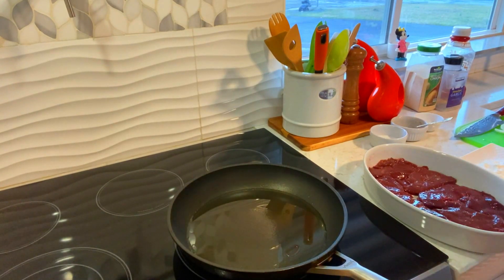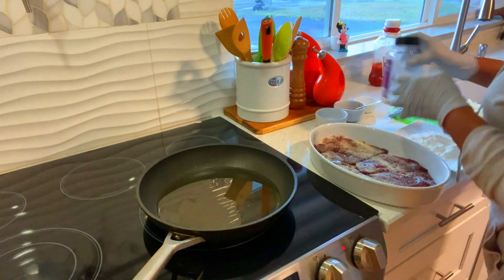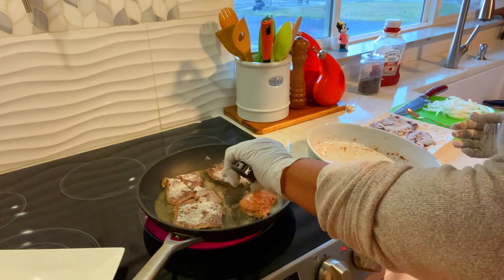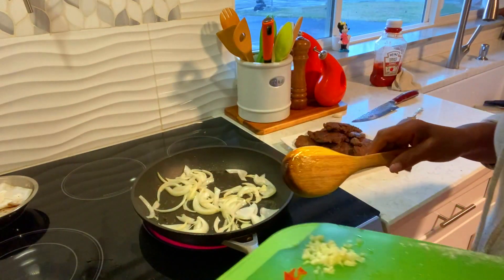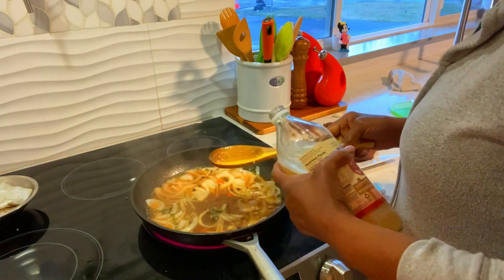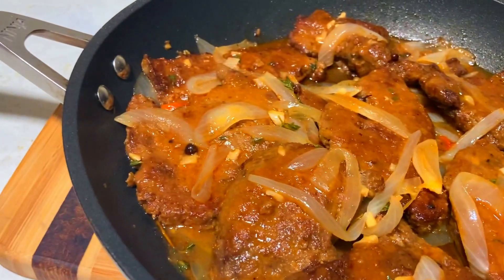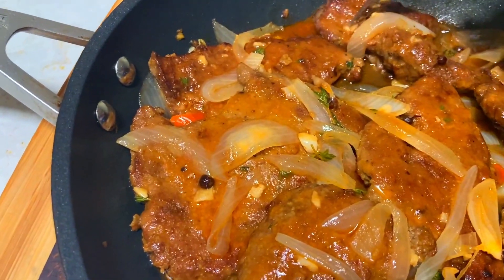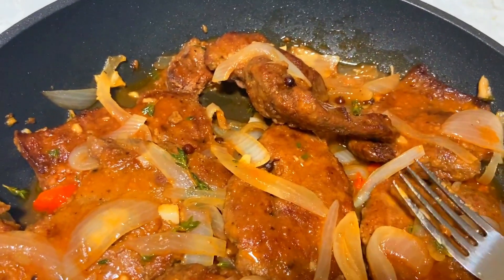How To Make Jamaican Style Liver! | M.J.'s Kitchen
Todays video of M.J.'s Kitchen we are making Jamaican Style Liver!

Ingredients:
Liver, Onion & Garlic, Allspice, Thyme, Onion & Garlic Powder, Cumin & Coriander, Salt & Pepper, Water, Hot Pepper, Ketchup, W Sauce, ACV.